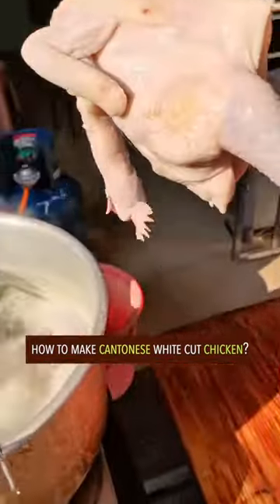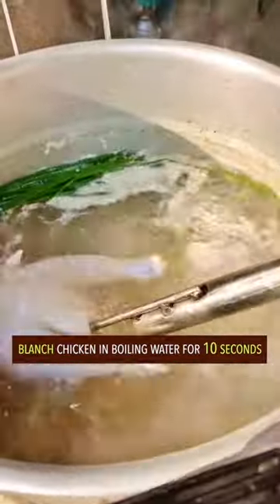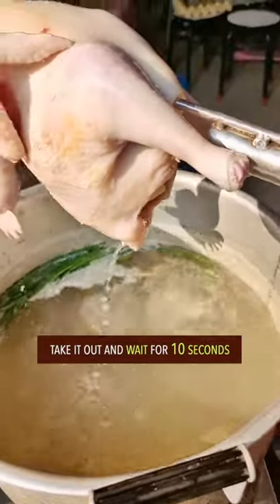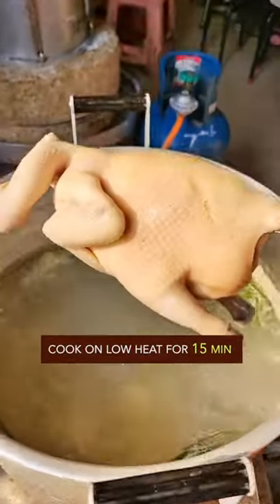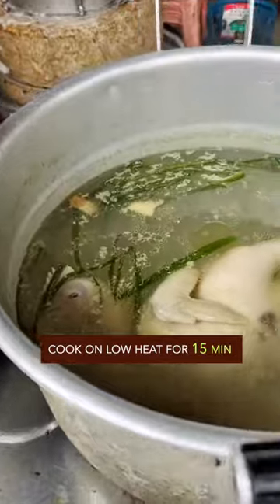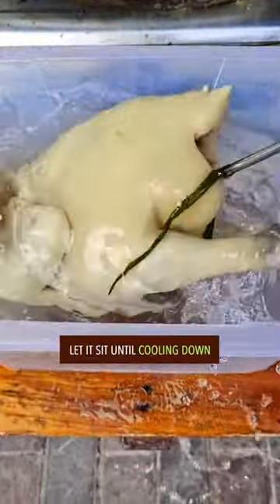HOW TO MAKE CANTONESE WHITE CUT CHICKEN?